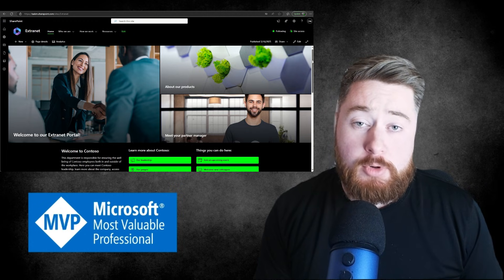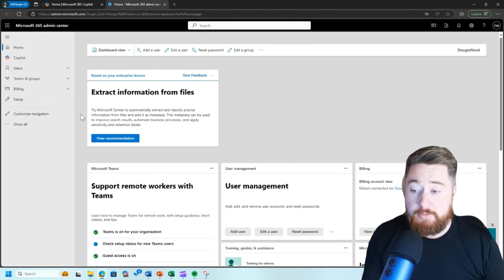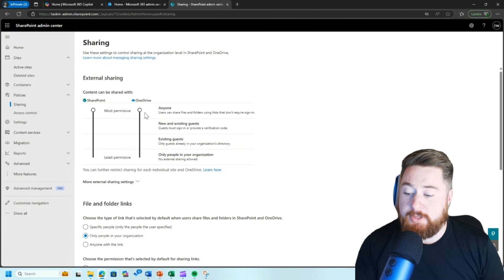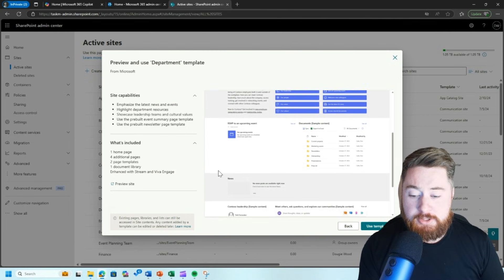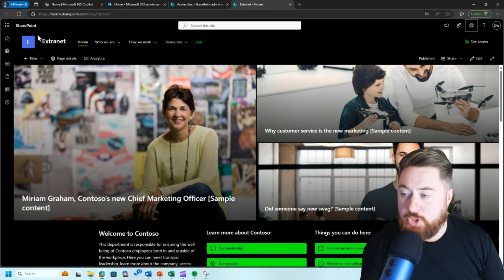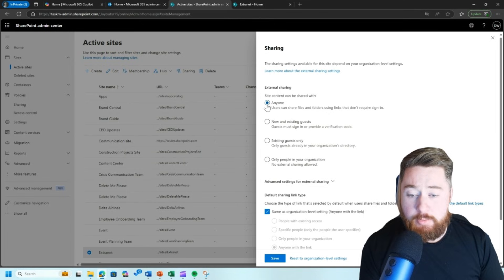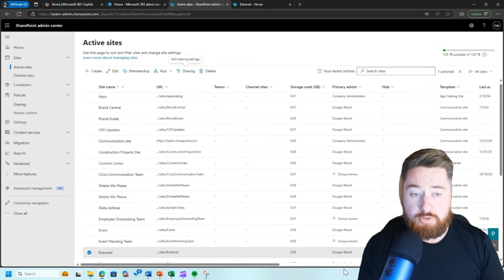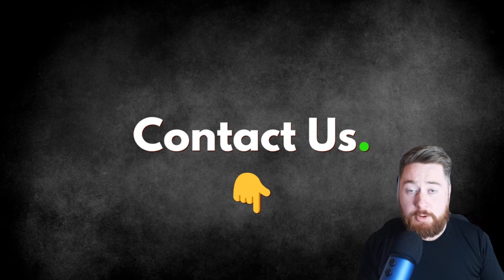How to create an External Sharing SharePoint Site in 10 Minutes (Step-by-Step)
How to create an External Sharing SharePoint Site in 10 Minutes

Want to learn how to use SharePoint for seamless collaboration? In this step-by-step tutorial, I'll show you exactly how to create a SharePoint site with external sharing in SharePoint Online enabled. Whether you're looking to create an intranet site with SharePoint or simply need to enable external sharing in a SharePoint site, this guide has you covered.

✅ Learn how to enable external sharing in SharePoint
✅ Discover the best practices for external sharing for SharePoint
✅ Step-by-step instructions to create a SharePoint site
✅ Boost productivity with SharePoint external sharing

Perfect for both beginners and advanced users, this SharePoint tutorial will help you master external sharing in SharePoint quickly and effectively.

00:00 SharePoint External Site
01:10 How to enable external sharing
02:22 SharePoint External Sharing Explained
03:49 How to create a SharePoint Site
06:36 How to change SharePoint Color Theme
07:20 How to apply SharePoint Sharing Policy
11:40 CONTACT US